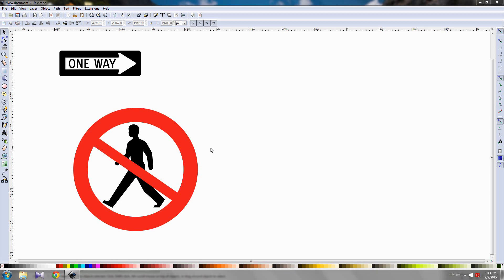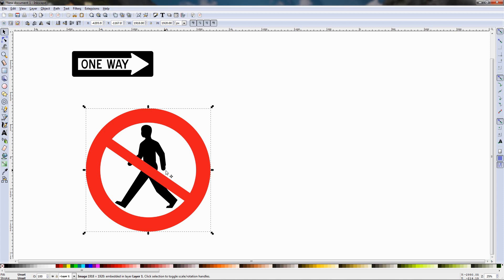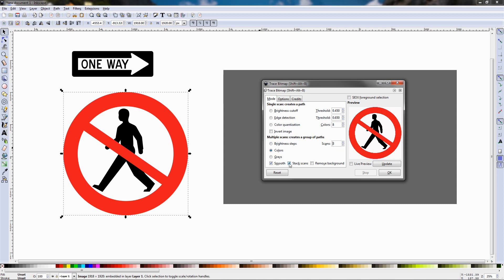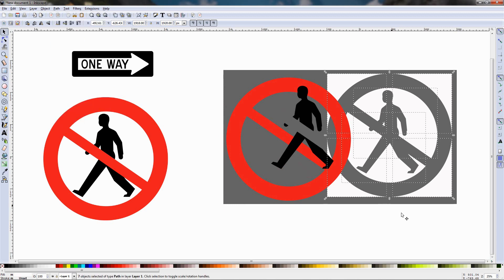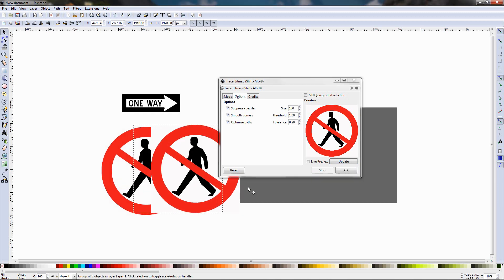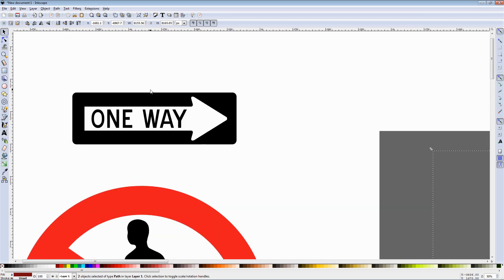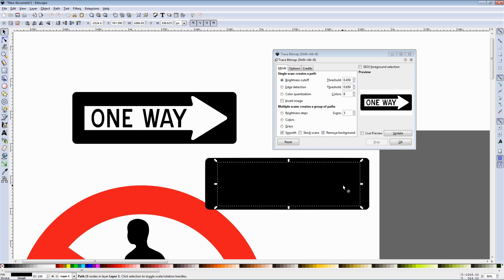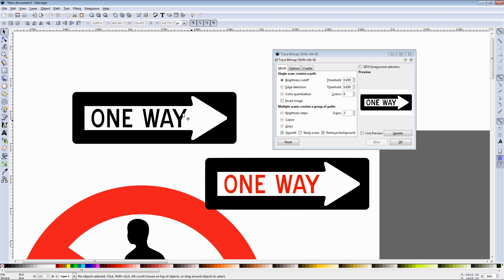Convert Bitmap to Vector Graphic - Inkscape Tutorial